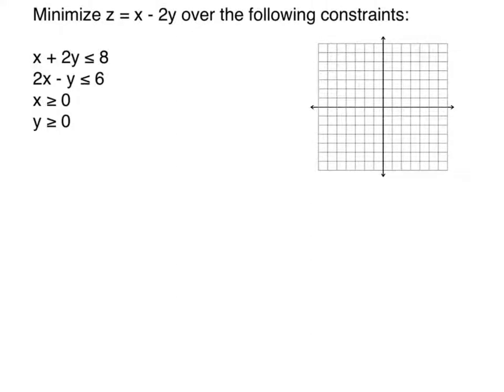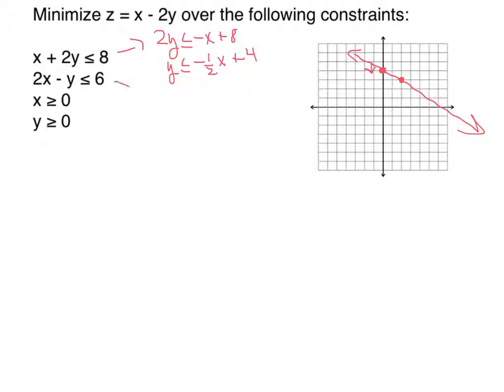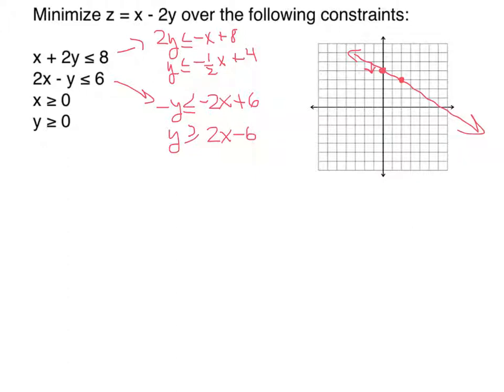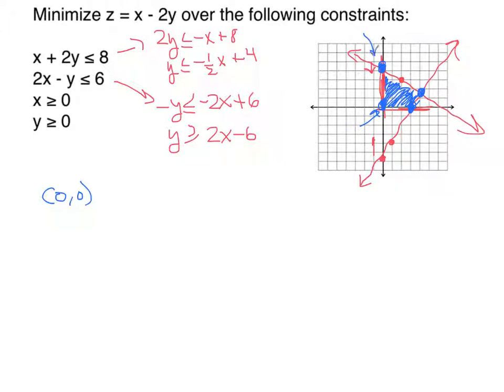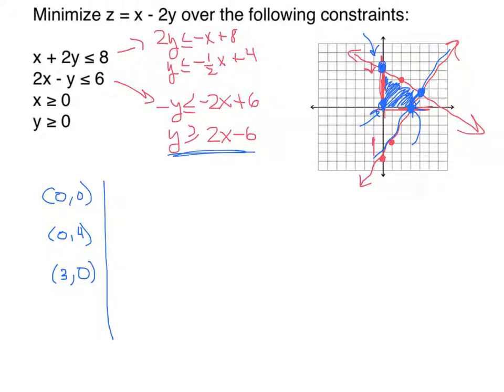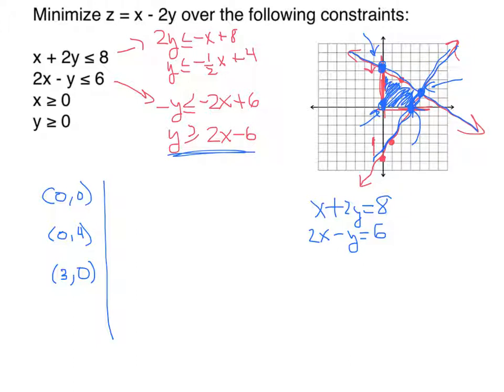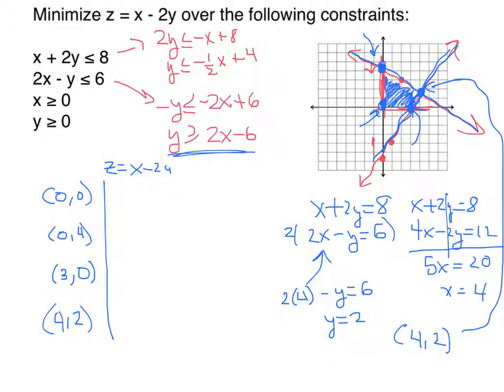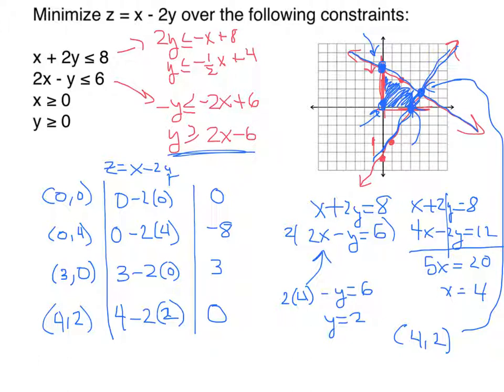Linear Optimization- example 2